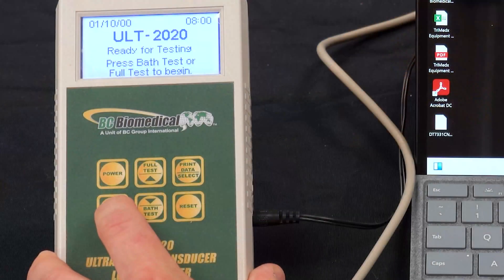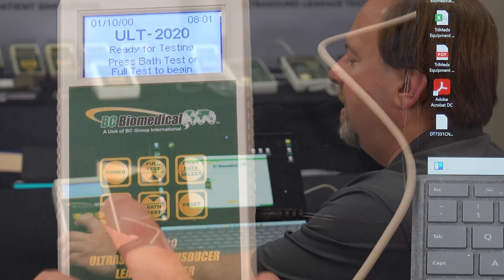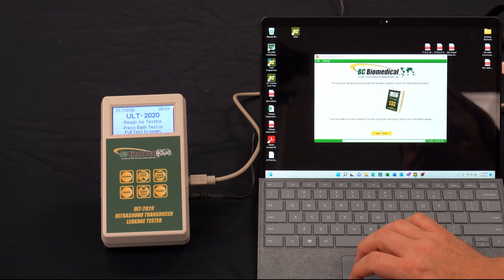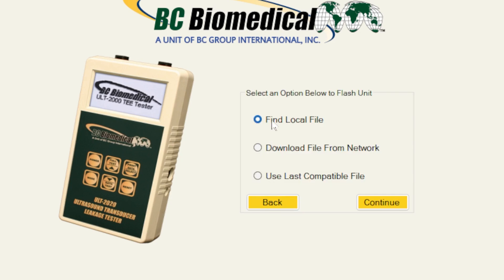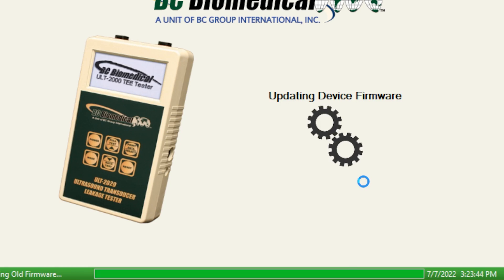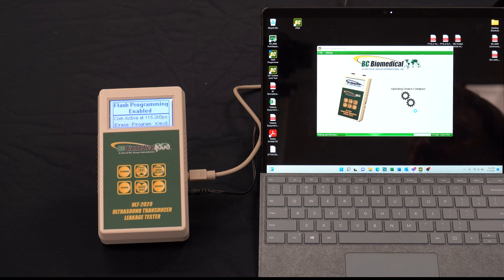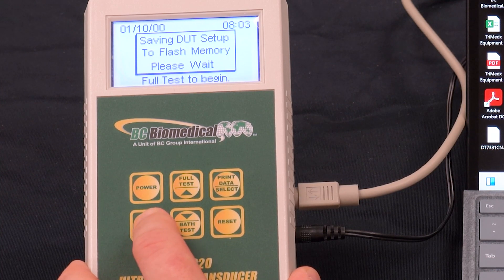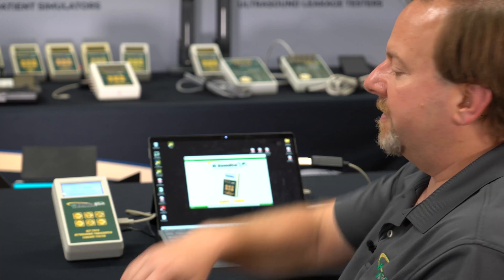ULT-2020 - Ultrasound Leakage Tester: How To Update Your Firmware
This video is an instructional video to teach on how to update firmware on the ULT 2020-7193, which is the BC Biomedical leakage tester used specifically for testing Intuitive Surgical's ION Catheter.

Find out more about the device being referenced in this video by clicking on the following